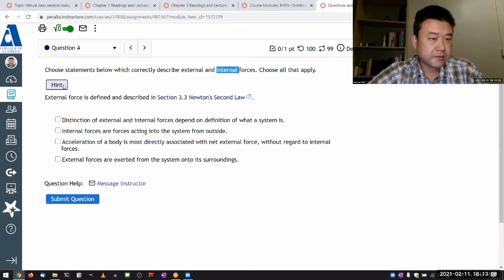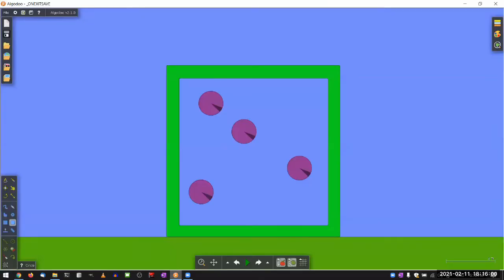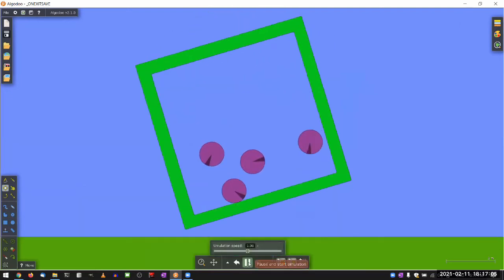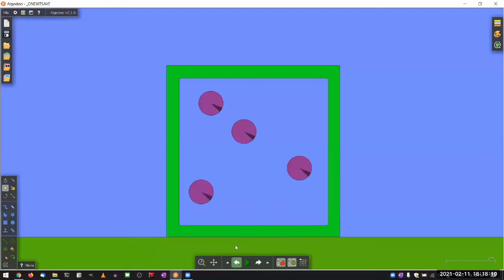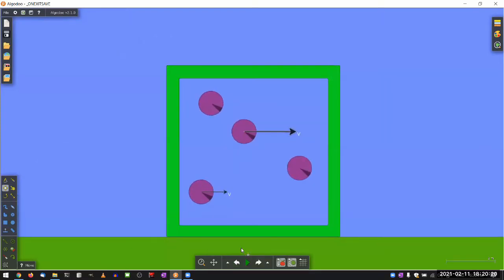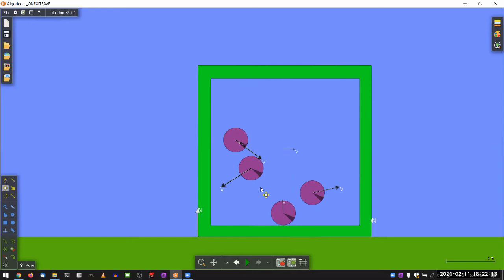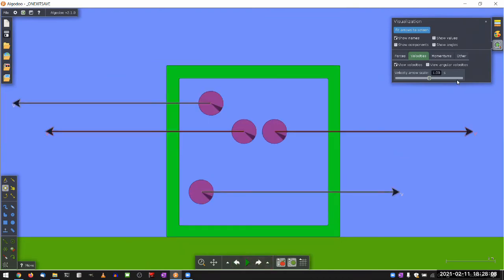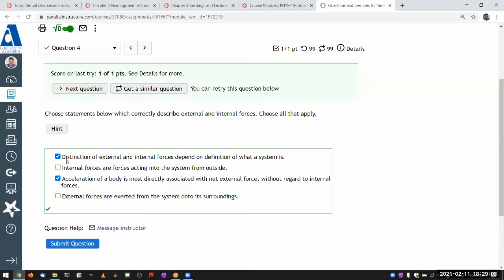Physics 10 - Chapter 3 - Internal Force Demonstration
Recording from Spring 2021 PHYS 10 class.